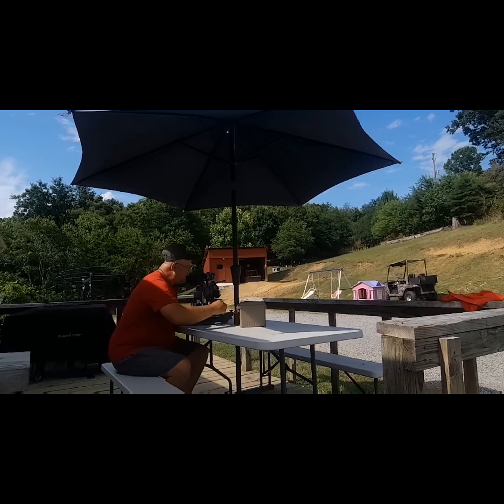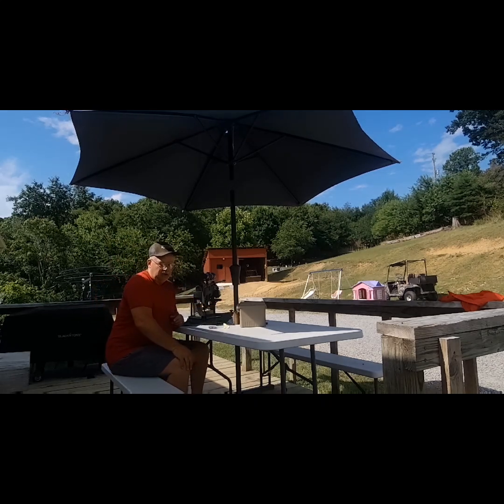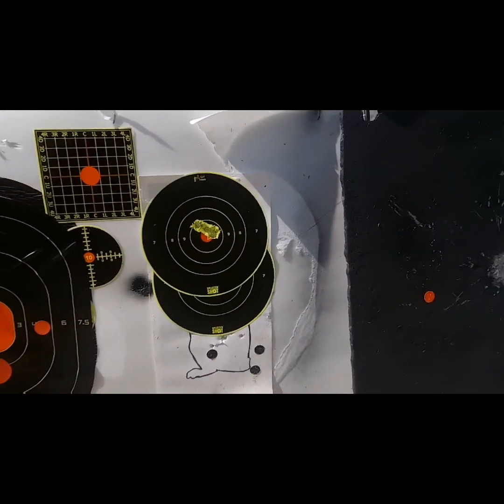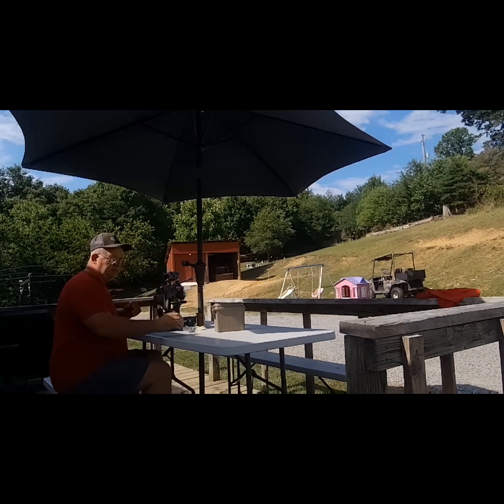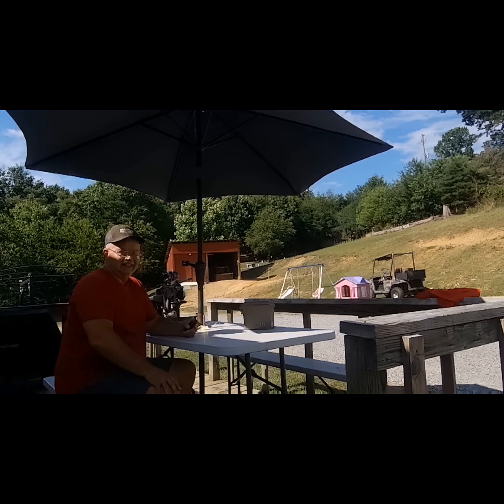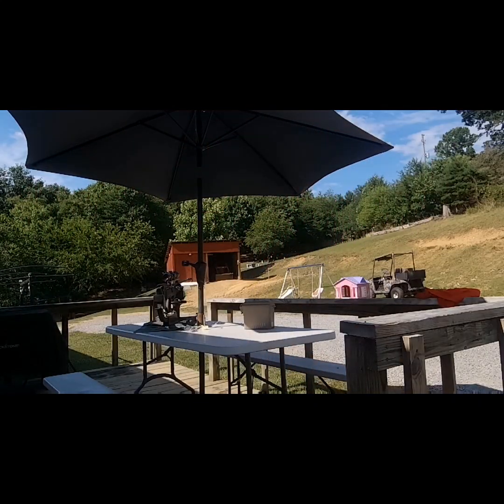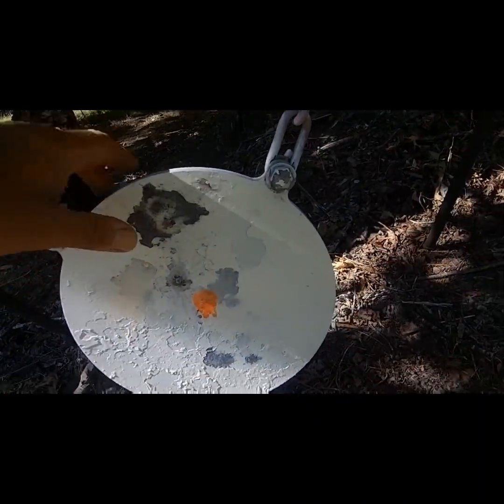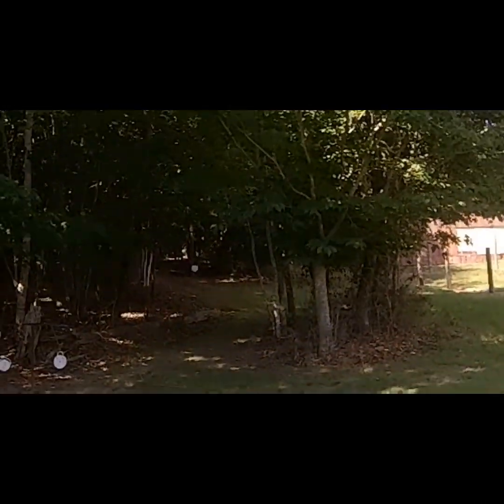HATSAN PILE DRIVER SHOOTING CUSTOM LEAD SOLUTIONS BY NEAL TRESSLER 350 GRAIN SCYTHE HP